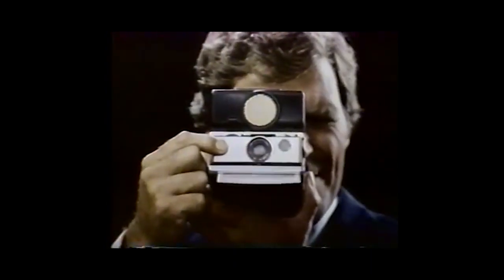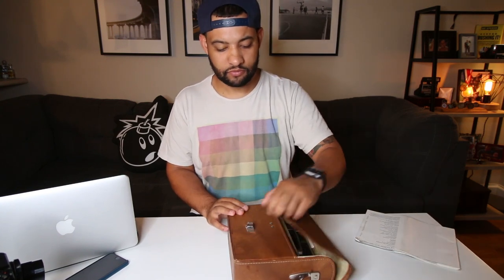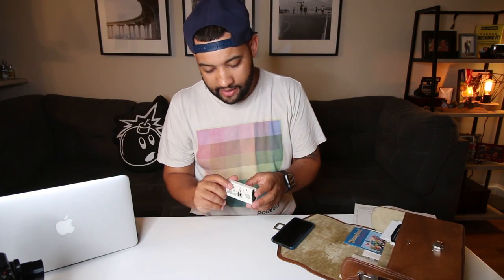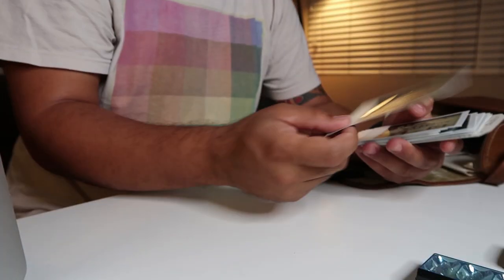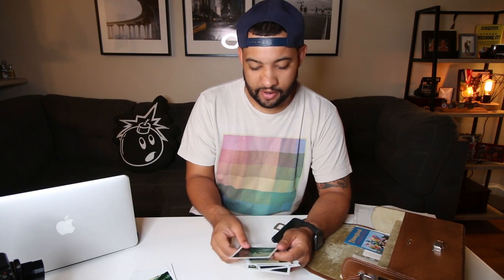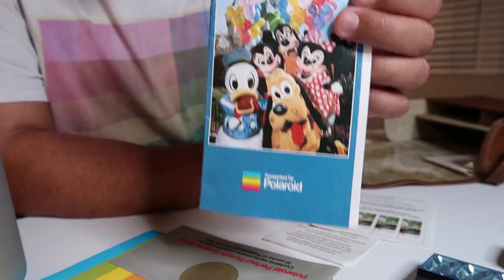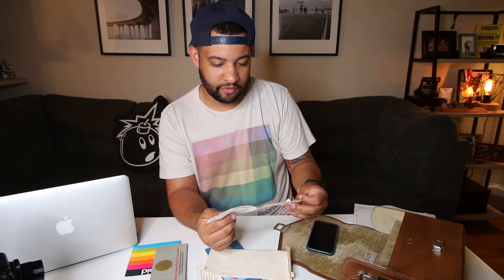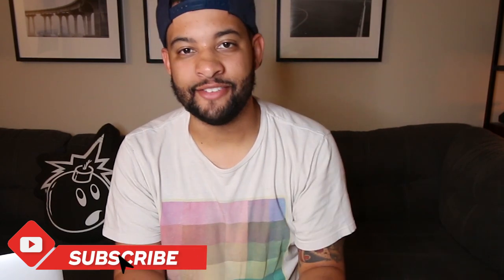POLAROID SX-70 Unboxing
Polaroid SX-70 // What's up guys!

In this video I share with you an unboxing of a Polaroid SX-70 Sonar instant camera that I picked up at Kobey's Swap Meet here in San Diego, CA. Inside are some gems that I had no idea were in there. Make sure you stay to the end of the video to see some original accessories that are still in their original packaging!

As always please let me know any questions you might have about the camera below in the comments!

Polaroid SX-70

Here are the some accessories you can get for the SX-70 Sonar.
CLASSIC FLASHBAR
NEW FLASHBAR
SX-70 COLOR FILM

Everything you need to get started in instant photography!
Polaroid OneStep 2

I-Type Film

600 Film

Canon 70D
Canon G7X Mark II
Canon 28mm Pancake lens
Canon 50mm 1.8
Rode Video Mic
Ring Light - Neweer